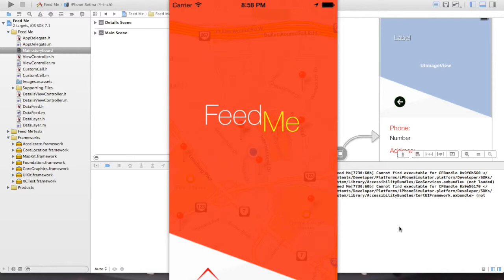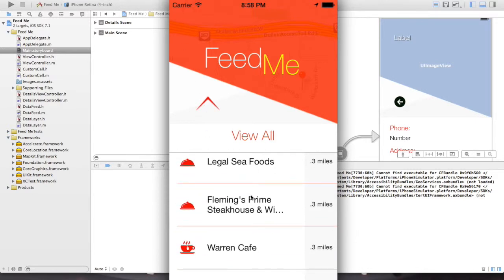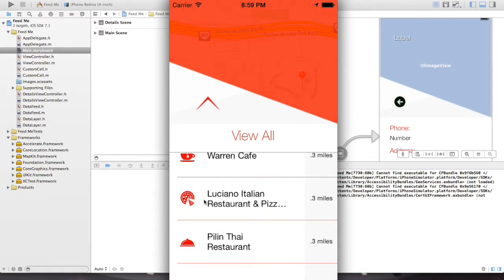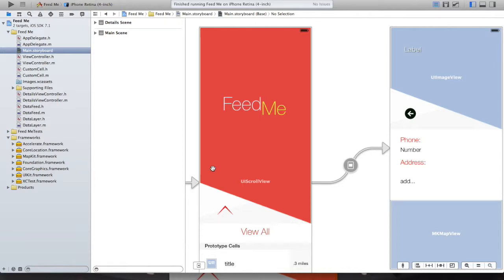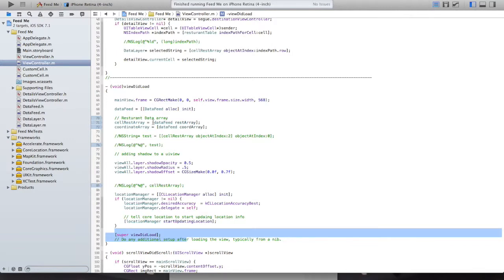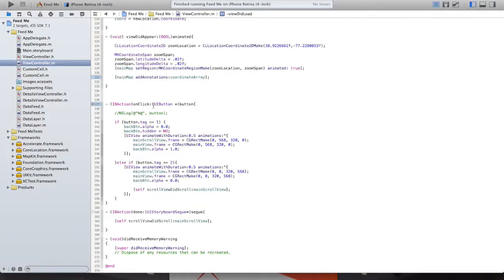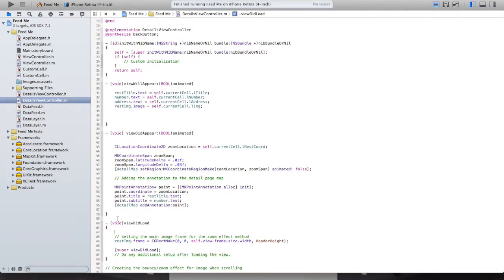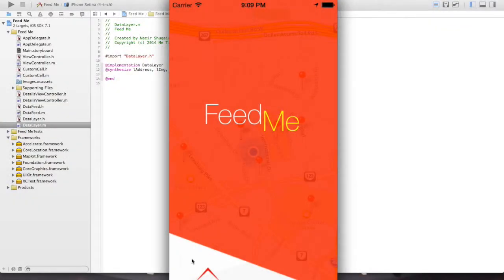MDF Project 3 Review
This video is about MDF Project 3 Review